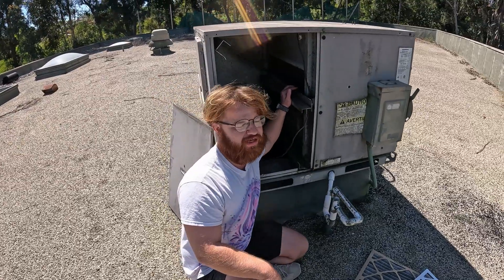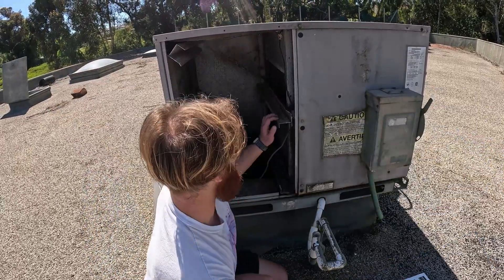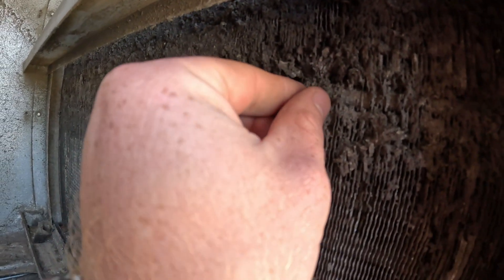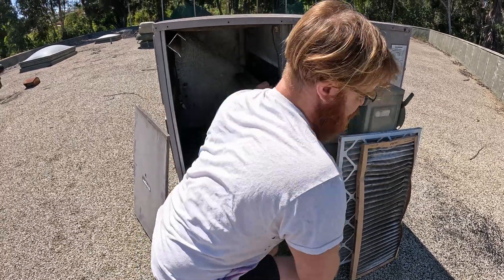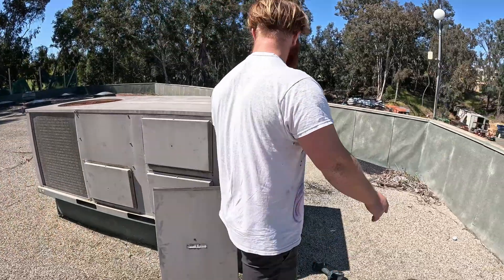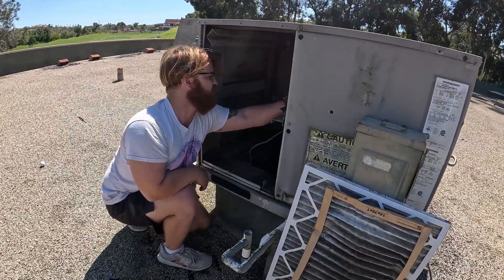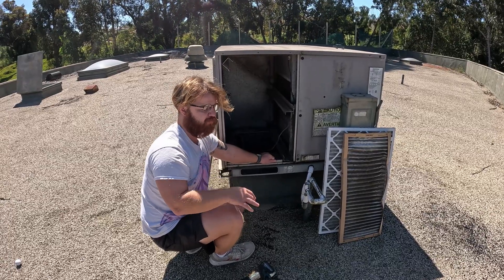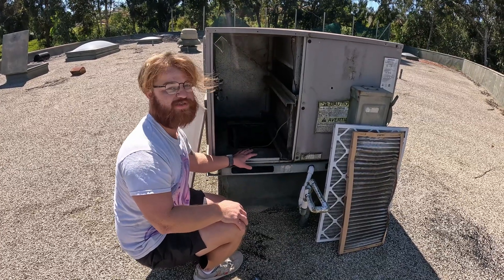What Happens When You Run An AC Without A FILTER FOR YEARS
Here I show what happens when a system is ran without a filter for a significant amount of time. This is a good comparison because you can see half of the coil is in okay condition and the other half is totally ruined.